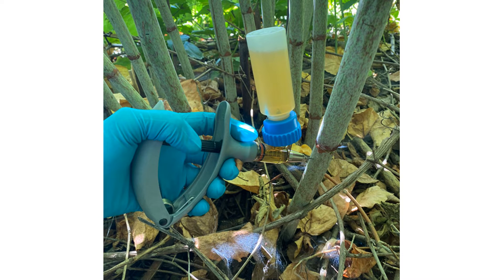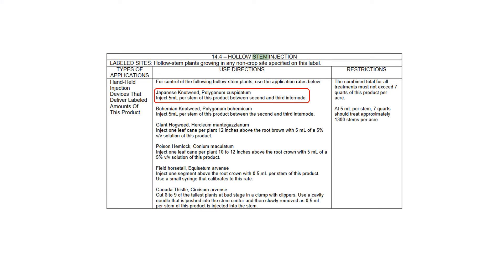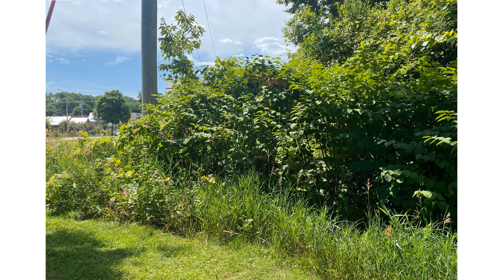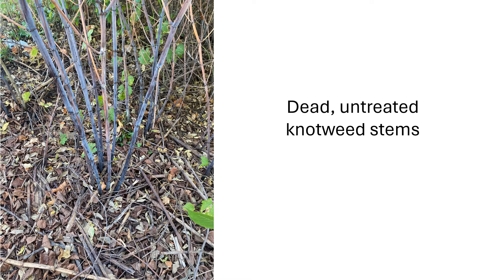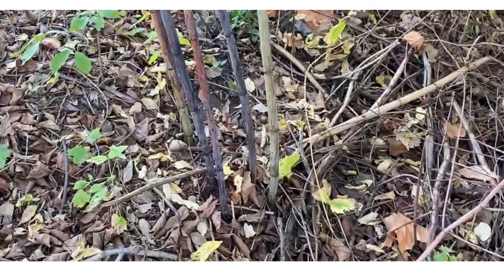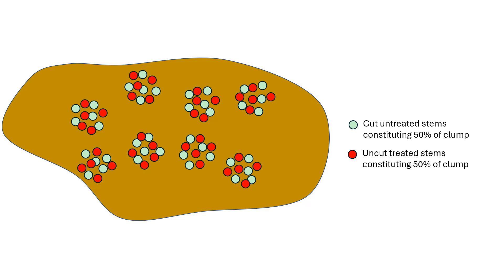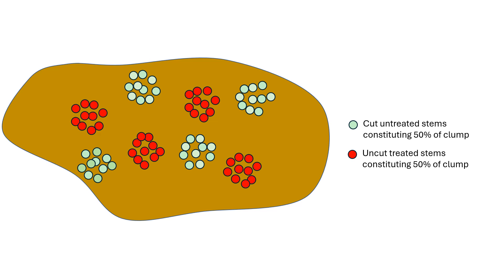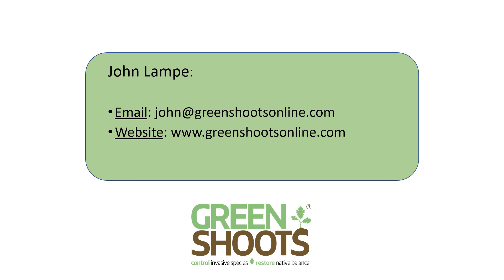Knotweed Experiment: Cutting Knotweed Stems to Draw Herbicide from Injected Stems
In this video, I discuss an experiment with knotweed injection.  Inject half of the stems in a plot; cut the other half of the stems and don't treat them.  Will the regrowth caused by the cutting lead the knotweed clone to transfer carbohydrates (and herbicide) from the injected stems to untreated parts of the clone?